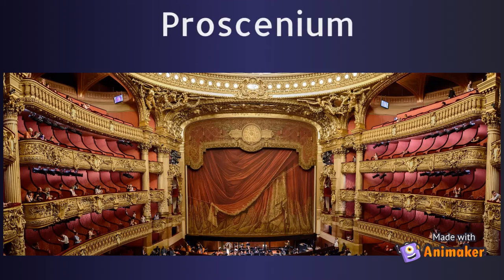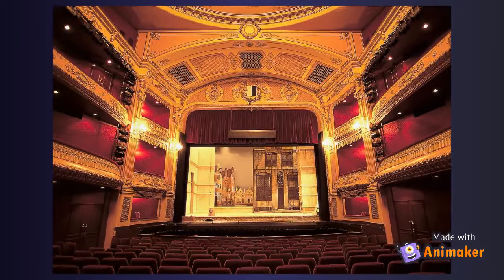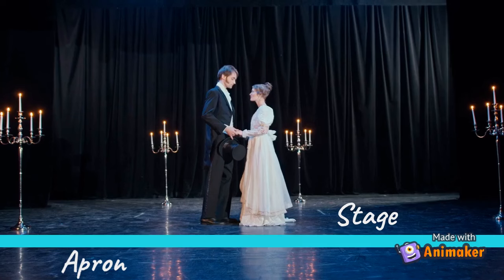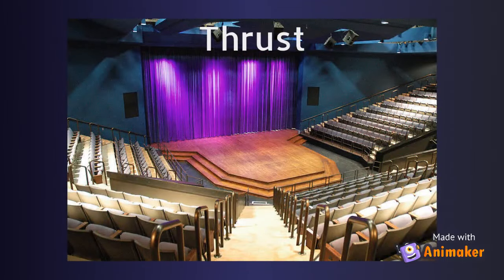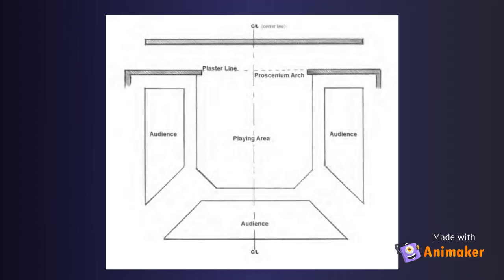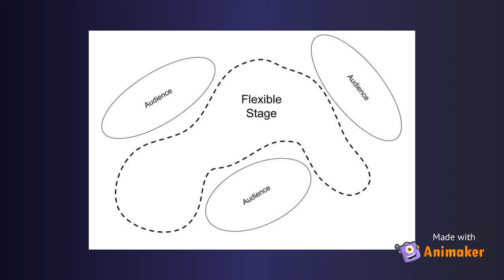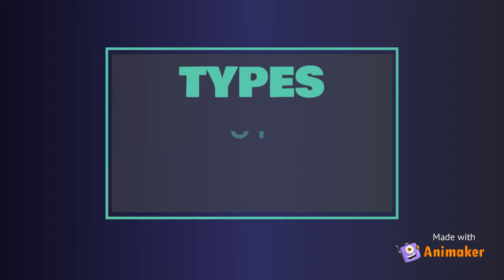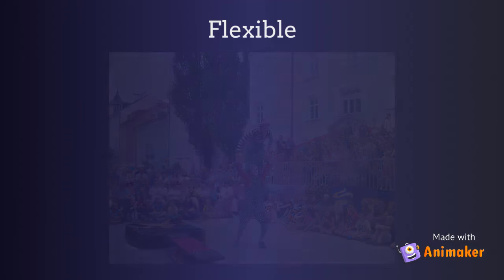Types of Stages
Learn about the four most common types of stages: proscenium, thrust, arena or in-the-round, and flexible.